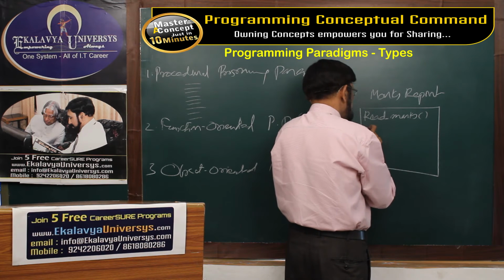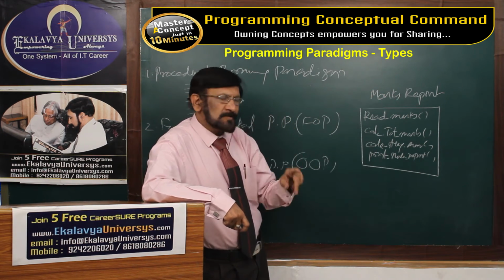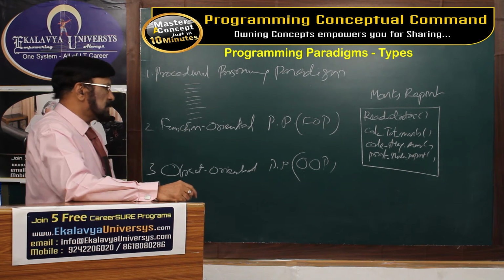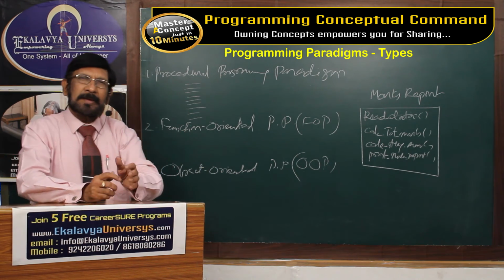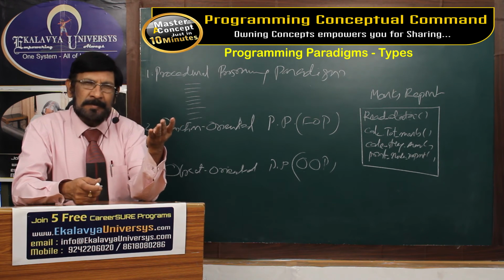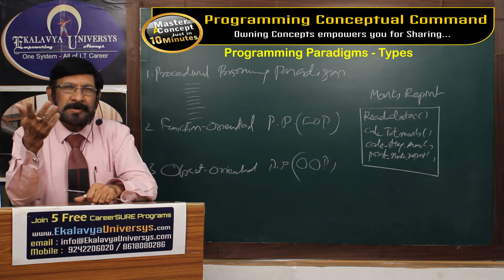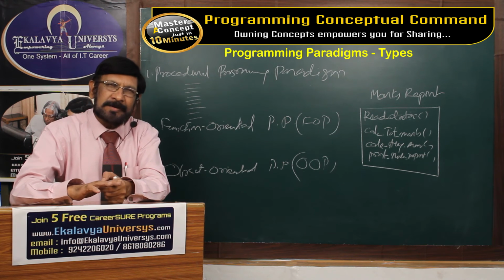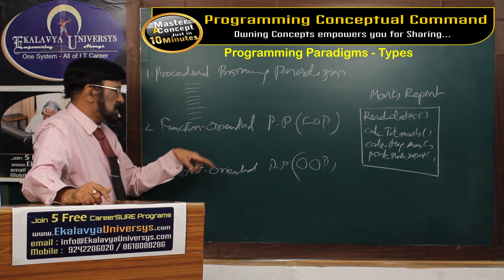Programming Paradigms & Types- Master a Concept Just in 10 Minutes